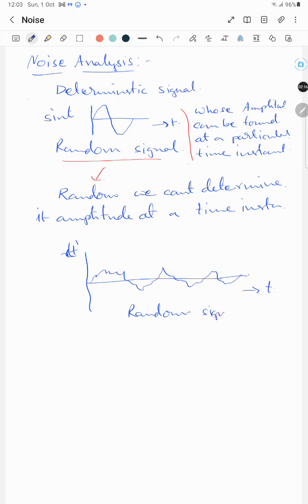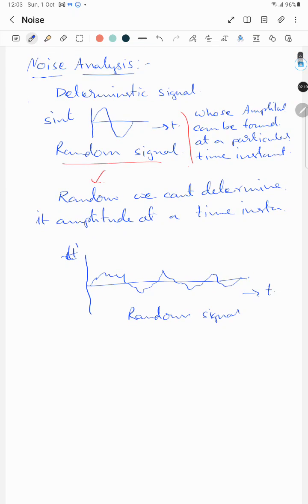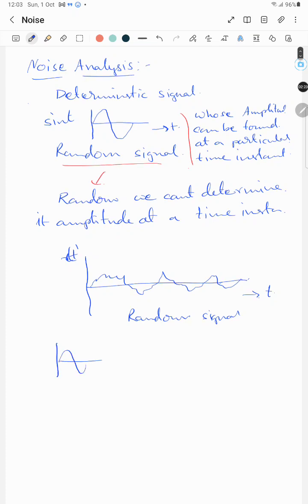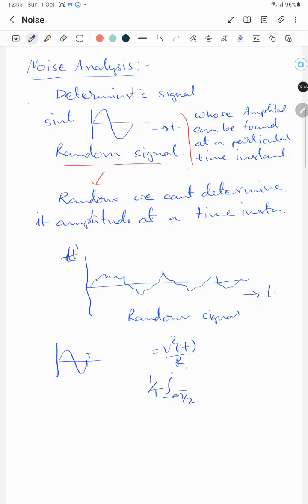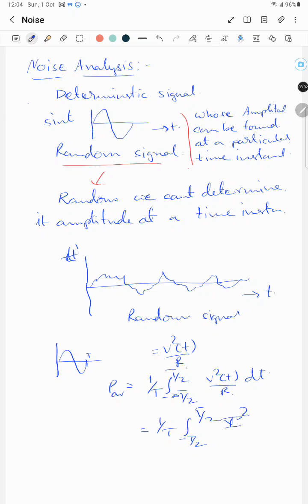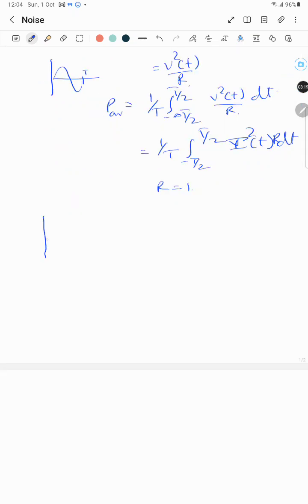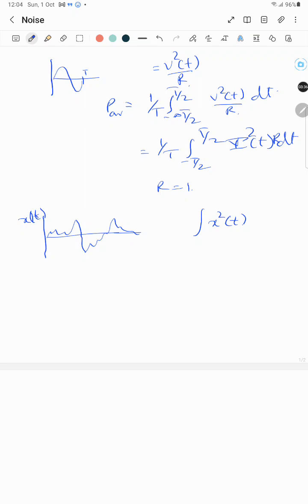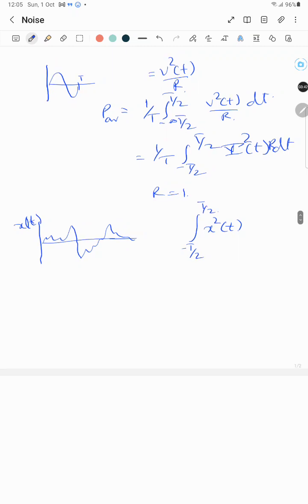Noise analysis basics